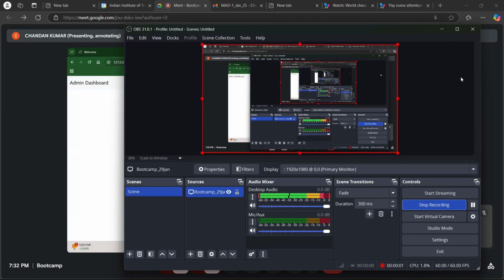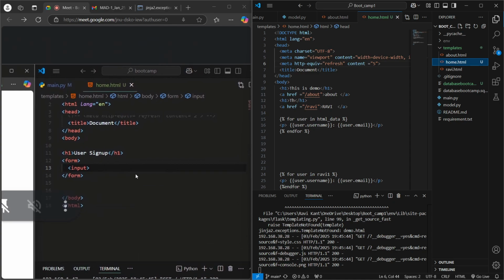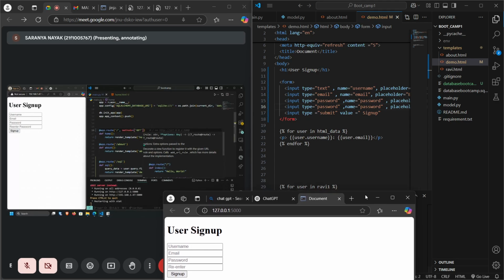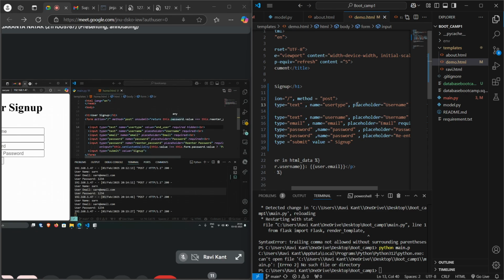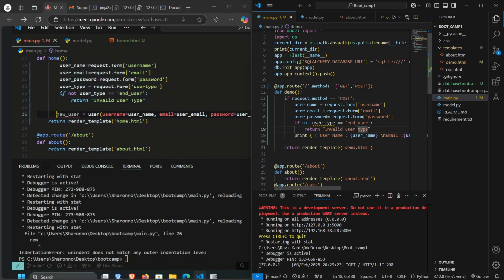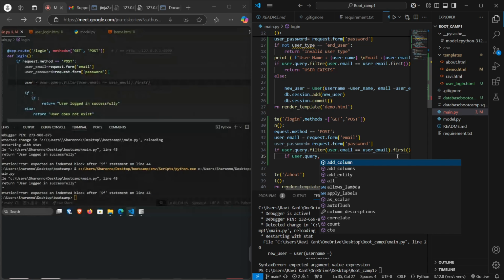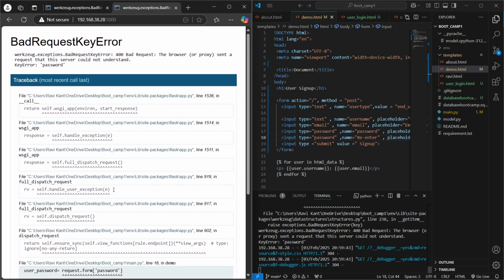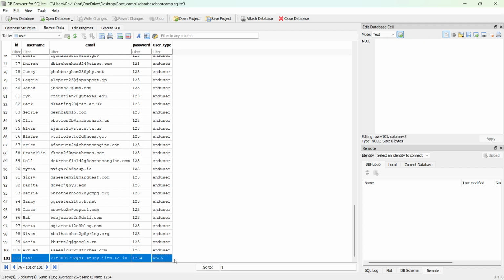App Dev project || Part 5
In this video, how to make login page is discussed.